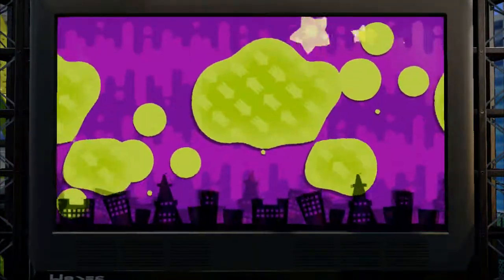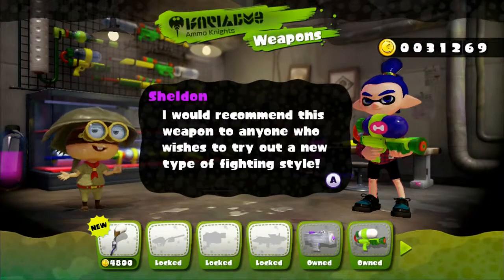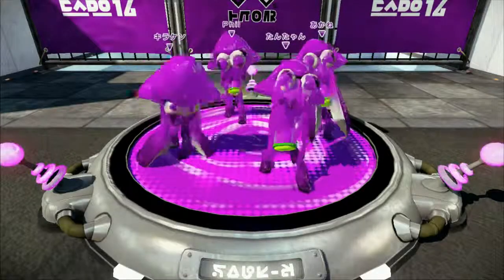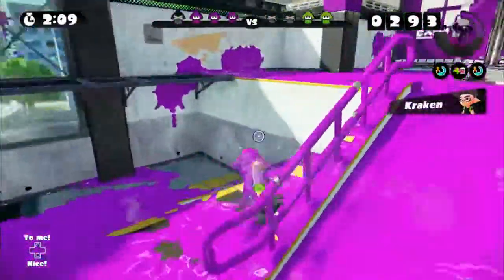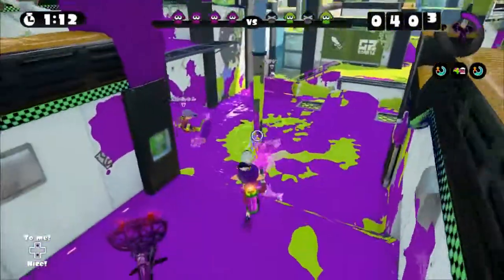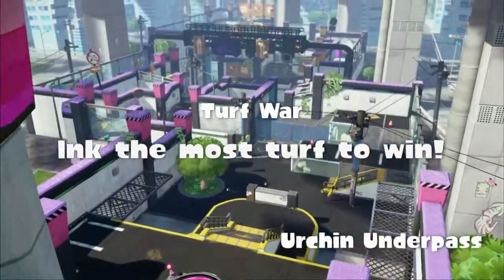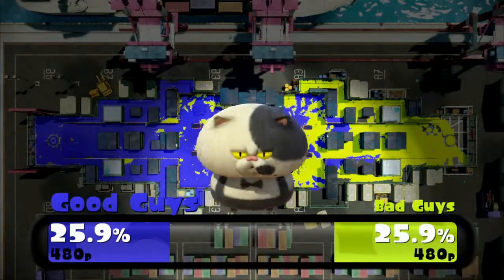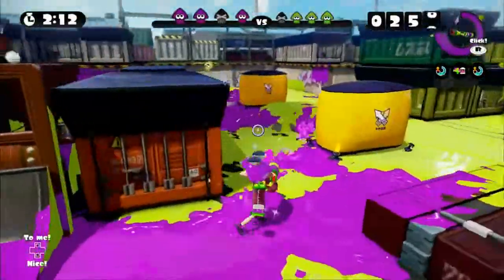Brushing Up | Splatoon Online Battles #8 [Turf War]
We ink it up in some Splatoon online battles!